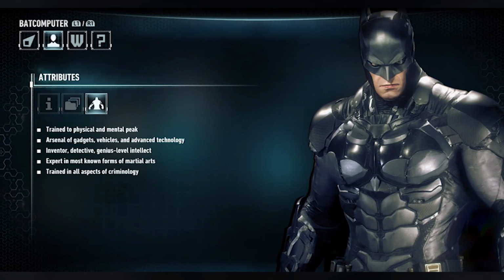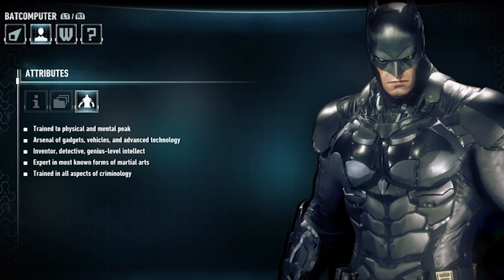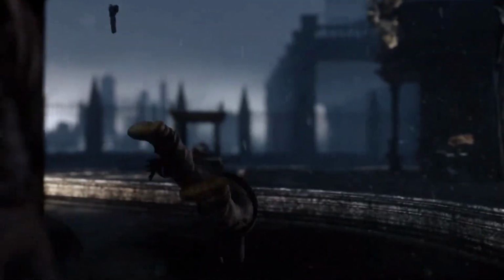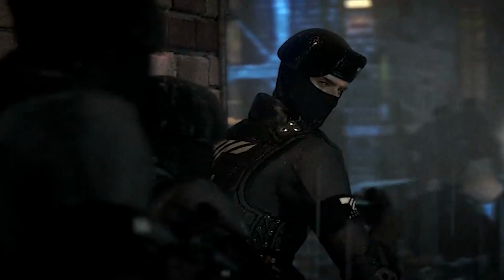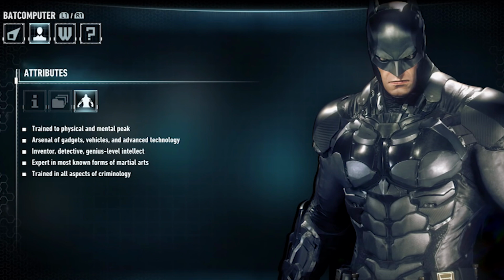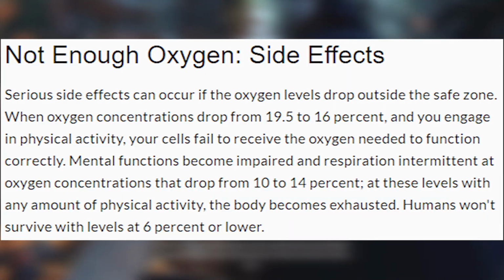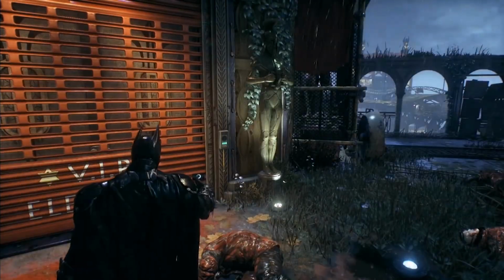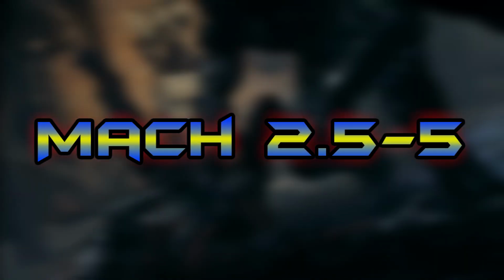How Powerful is Batman? | Arkham Series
Batman: Arkham (also commonly known by the fan-originated term Arkhamverse) is a series of action-adventure video games based on the DC Comics character Batman, developed by Rocksteady Studios and WB Games Montréal, and published by Warner Bros. Interactive Entertainment. The first two Rocksteady games were written by veteran Batman writer Paul Dini and featured voice actors Kevin Conroy and Mark Hamill reprising their roles as Batman and the Joker, respectively, from the DC Animated Universe (DCAU). Conroy and Hamill returned to voice their characters in the fourth main installment of the series, Batman: Arkham Knight. The franchise consists of four main titles, with additional mobile games, and a virtual reality game, Batman: Arkham VR, also developed by Rocksteady.

The first game, Batman: Arkham Asylum (2009), is set on Arkham Island, which houses the eponymus Arkham Asylum, home of Batman's greatest villains. Its story centers around Batman facing his archenemy, the Joker, who has taken over Arkham and trapped Batman inside with his incarcerated foes, while threatening Gotham City with hidden bombs. Players assume the role of Batman and must defeat the escaped inmates, while also uncovering a plot orchestrated by the Joker involving a super-steroid called "Titan". The second game, Batman: Arkham City (2011), is set one year later, within the titular Arkham City, a new super-prison based in the decaying urban slums of Gotham. When Batman is incarcerated in the prison, he must uncover a sinister scheme orchestrated by Arkham City's warden, Hugo Strange, while also contending with other villains taking advantage of the prison's lawlessness, including the Joker, who is slowly dying from a disease inflicted by the unstable Titan, and forces Batman to find a cure by infecting him as well. The third main game in the series, Batman: Arkham Origins (2013), serves as a prequel set five years before Arkham Asylum, and follows a younger and less-refined Batman, who becomes the target of eight deadly assassins hired by crime lord Black Mask to kill him on Christmas Eve; he must also contend with the Gotham City police, who attempt to hunt him down, and other villains taking advantage of the chaos, including the Joker, whom Batman encounters for the first time. The fourth and final installment, Batman: Arkham Knight (2015), set nine months after Arkham City, sees Scarecrow forcing a citywide evacuation in Gotham and uniting some of Batman's greatest enemies in an attempt to destroy him once and for all, aided by the mysterious Arkham Knight; while working with his allies to defeat the villains and restore justice to Gotham, Batman must also contend with an illness caused by the late Joker, which is slowly transforming him into the Joker.

The main installments in the Batman Arkham series have been met with widespread critical acclaim, with praise for their narratives, voice acting, world design, graphics, and gameplay systems and design, along with the faithfulness to the source material.

00:00 Intro
00:35 Attack Potency
03:19 Skill
10:11 Equipment
12:15 Speed
13:30 Outro